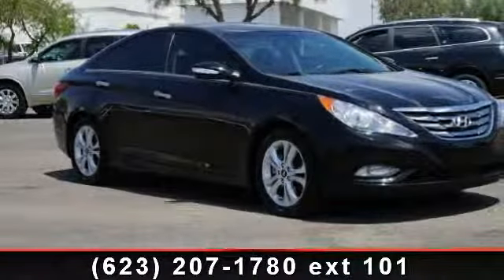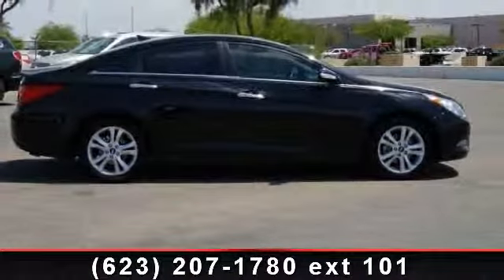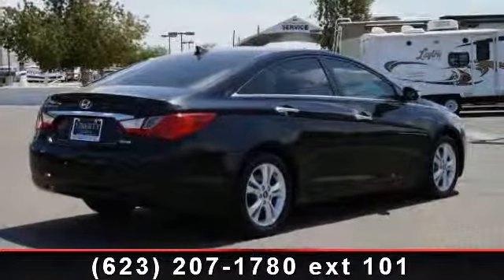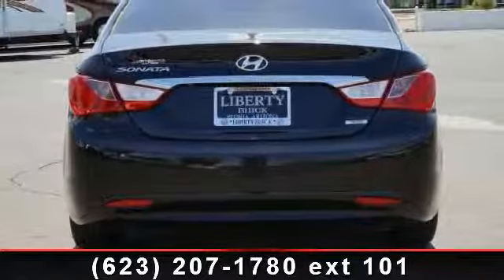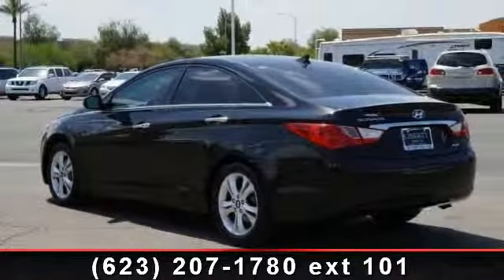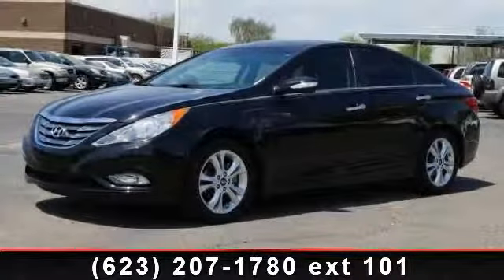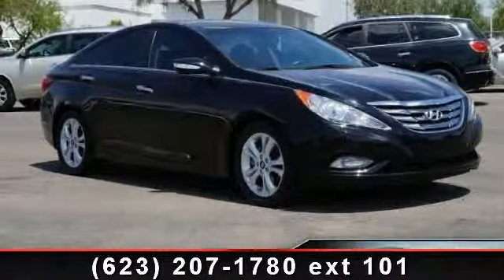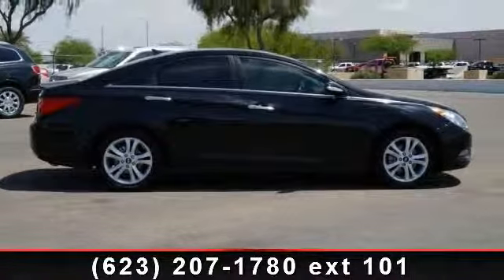2011 Hyundai Sonata - Liberty Buick - Liberty Buick Peoria,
CARFAX 1-Owner, Superb Condition, LOW MILES - 16,536! JUST REPRICED FROM $23,000, FUEL EFFICIENT 35 MPG Hwy/22 MPG City! Moonroof, Heated Leather Seats, Satellite Radio, iPod/MP3 Input, Premium Sound System, Aluminum Wheels SEE MORE!KEY FEATURES INCLUDEHeated Leather Seats, Heated Rear Seat, Premium Sound System, Satellite Radio, iPod/MP3 Input. MP3 Player, Sunroof, Keyless Entry, Remote Trunk Release, Child Safety Locks. Ltd with Phantom Black Metallic exterior and Black interior features a 4 Cylinder Engine with 198 HP at 6300 RPM*. Serviced here, Local Trade, Two sets of keys included! Comes with Floor Mats.EXPERTS ARE SAYINGEdmunds.com explains The previous Sonata was a solid contender, but for 2011, the Hyundai Sonata vaults itself to the top of the class.. Great Gas Mileage: 35 MPG Hwy.AFFORDABLE TO OWNReduced from $23,000.DRIVE WITH CONFIDENCECARFAX 1-OwnerMORE ABOUT USAs your premier new Peoria Buick, Scottsdale Buick , Tempe Buick , Glendale Buick, Phoenix Buick, Arizona Buick...read more